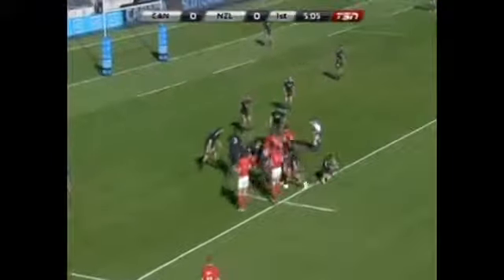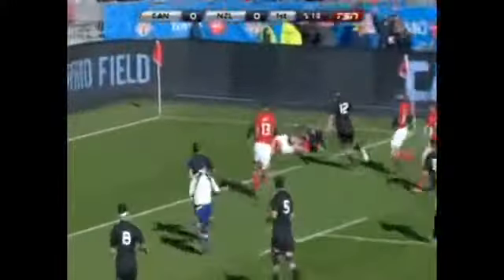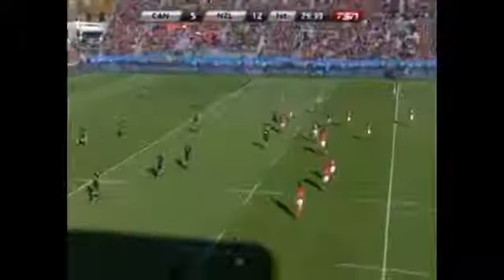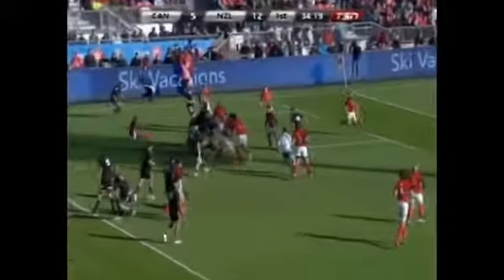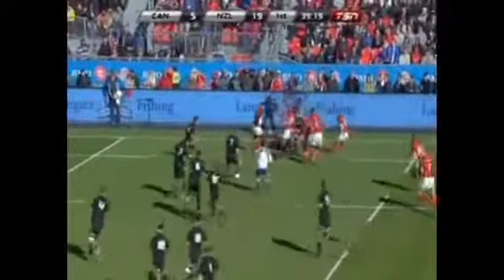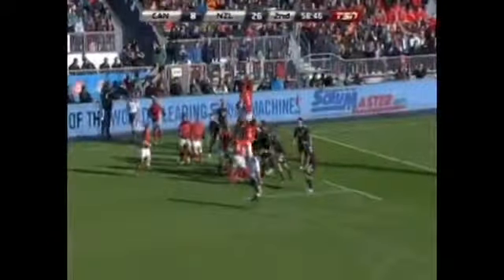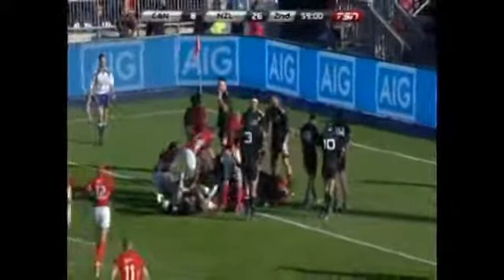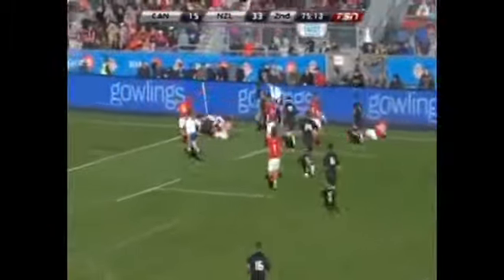2013 - Canada vs NZ Maori All Blacks - Nov 3, 2013